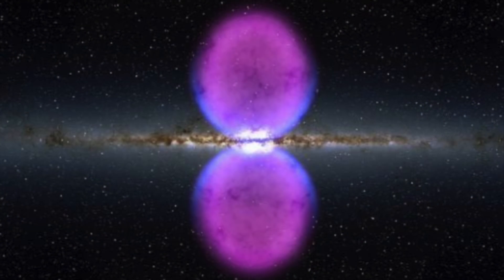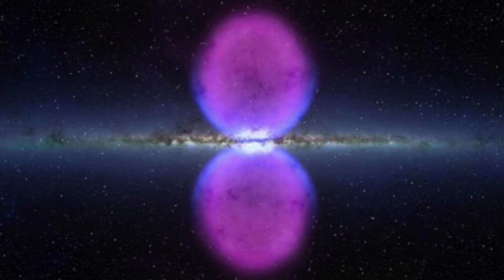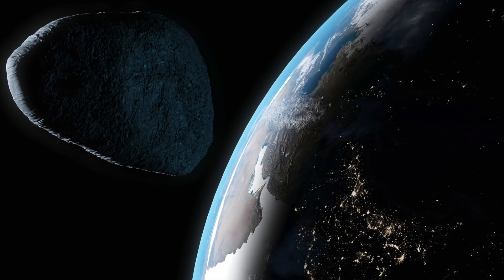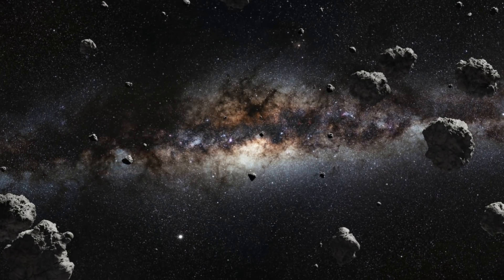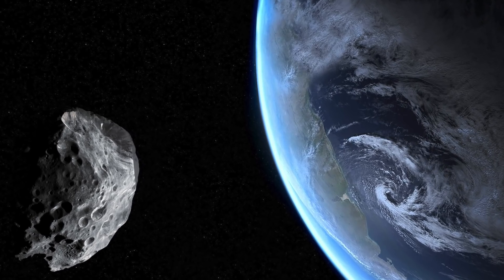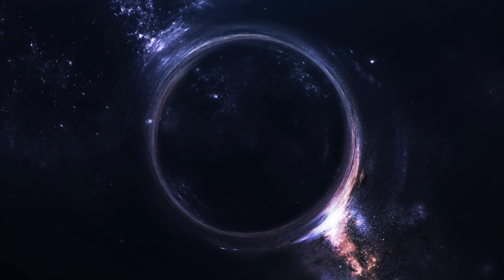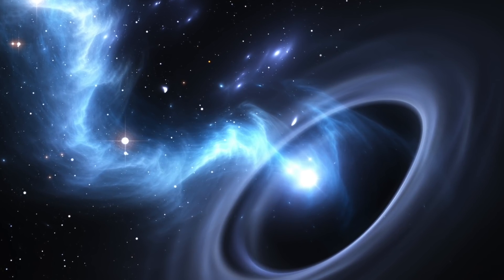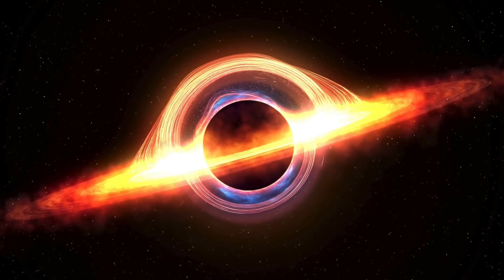This NASA Telescope Just Revealed That Two Huge Objects Just Formed In The Center Of The Milky Way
This NASA telescope just revealed that two huge objects just formed in the center of Milky Way. Today, we take a look at what this NASA telescope just discovered.

Who doesn’t love to learn more about the universe. Often, the most amazing or impactful discoveries are made while searching for something else entirely.  There are mysteries all around us, and we are fascinated by what we cannot understand.

Giant floating blobs are not the first thing that comes to mind when thinking about space, but scientists seem to be pondering a lot recently. Specifically, they are trying to learn more about two strange orbs at the heart of the Milky Way.